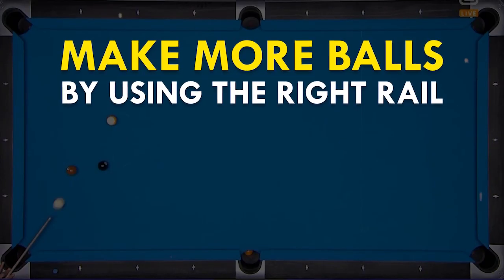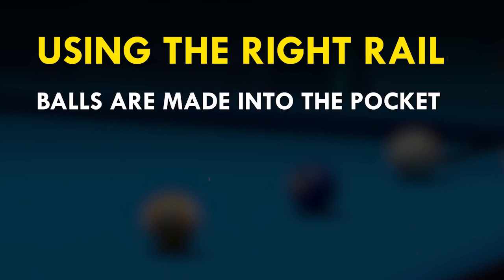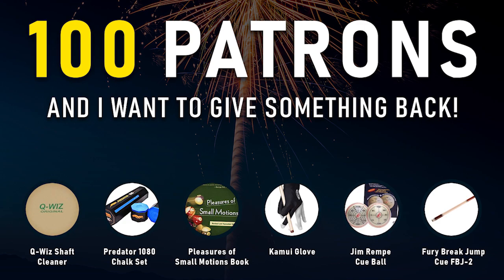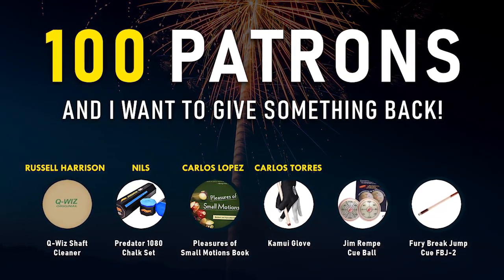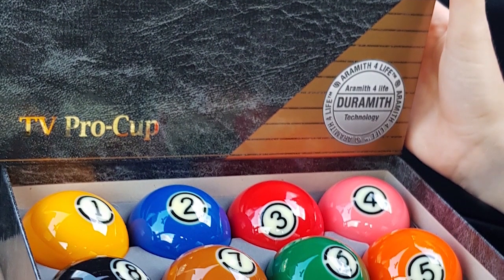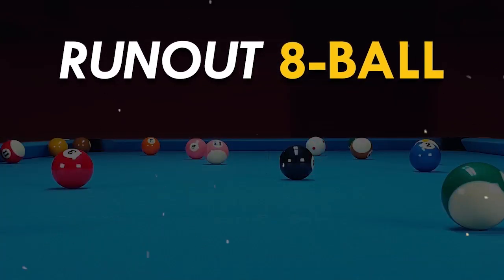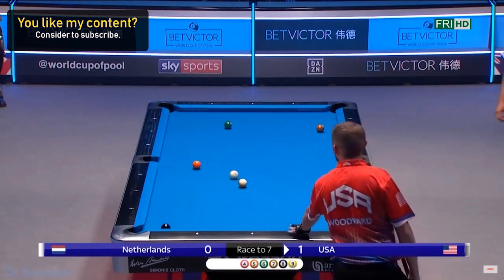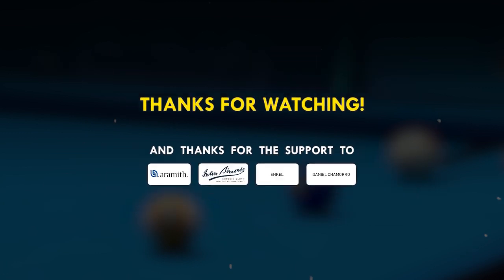How To Make More Balls By Using This Tip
A pretty obvious information for most of you. But by implementing this small detail into our game, you can achieve to make more balls.